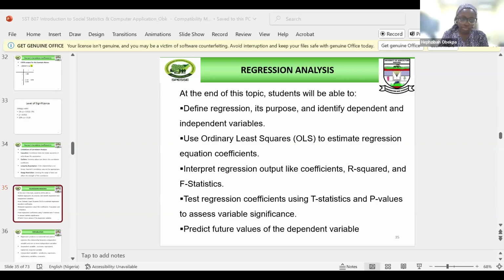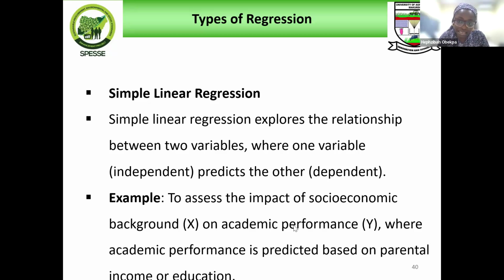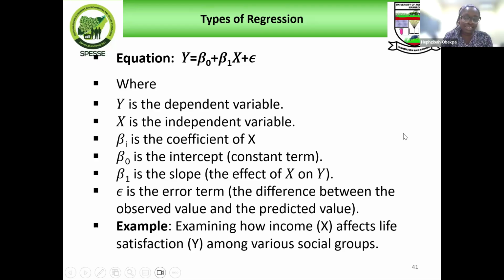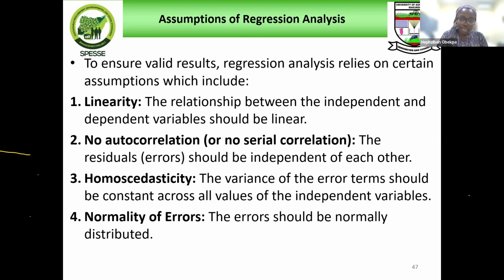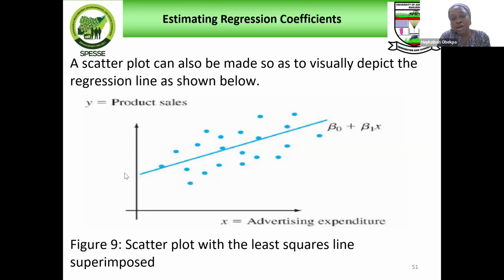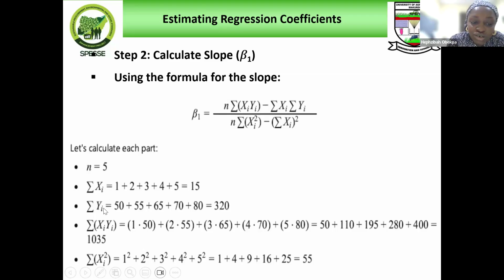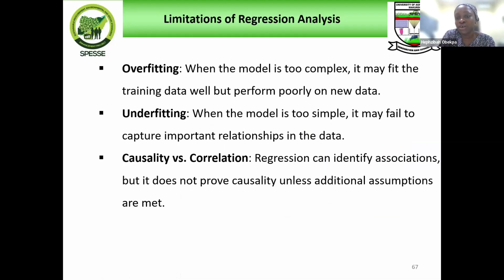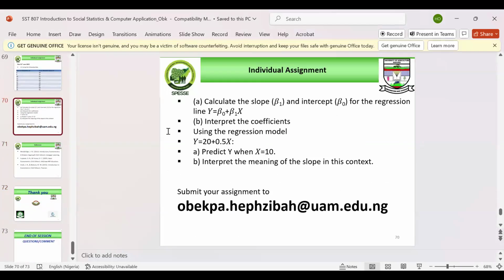MSC SST 807: Statistical Methods in Social Standards & Computer Application Skills(PM Session)